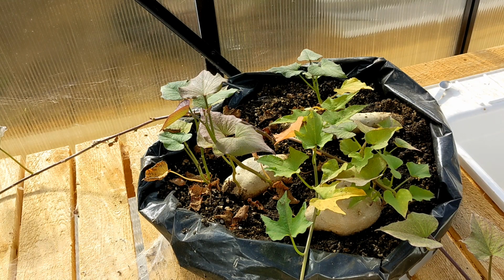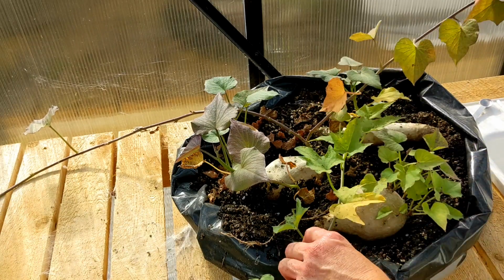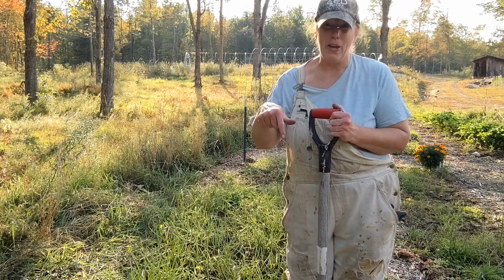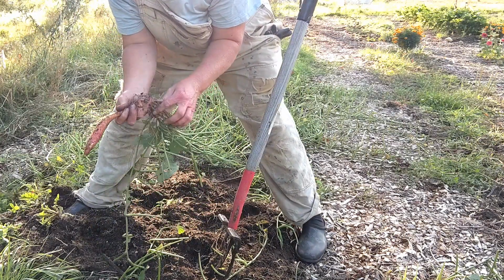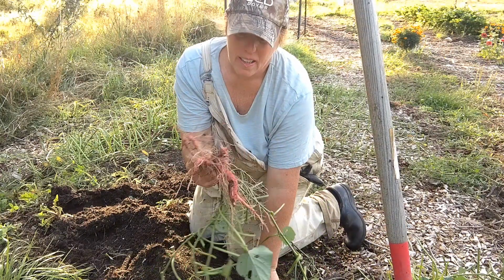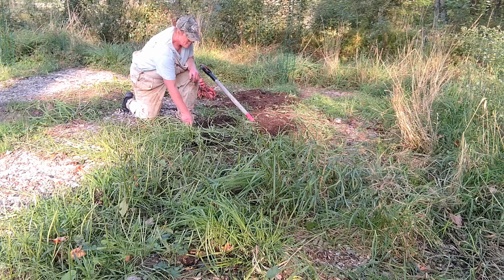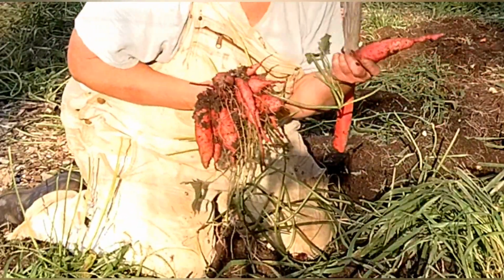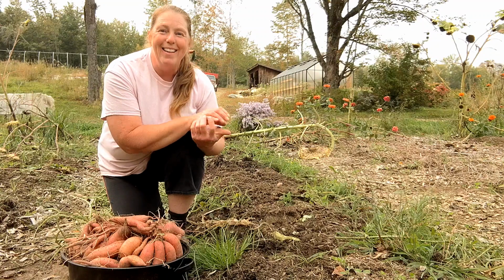Sweet Potato Garden Experiment | The experts aren't always right.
Hi! We are Jesse and Staci, first generation farmers who are working hard to revitalize our 1845 Maine homestead. Our livestock, gardens, forest, and fields are all part of how we make a living and live a life where we grow and raise much of our own food. We live on a shoe string budget and do all that we can to make the most of what we have. In todays video, Staci shows the results of the Sweet potato garden experiment. As she says, "The experts are not always right". See how we were able to grow many pounds of healthy sweet potatoes from just 3 store bought sweet potatoes.  You may be surprised!